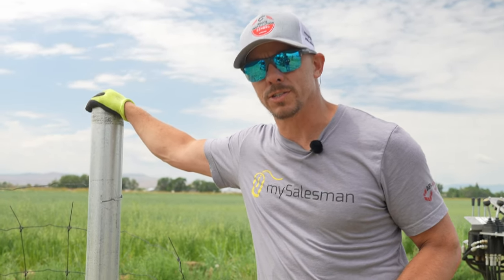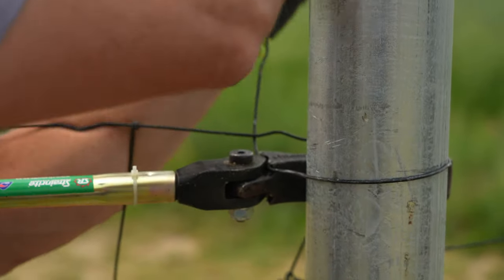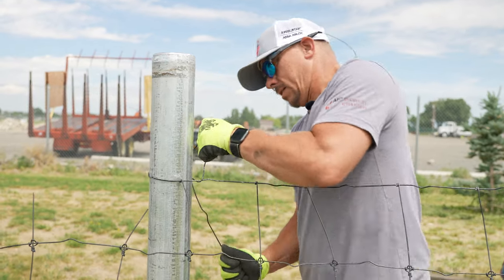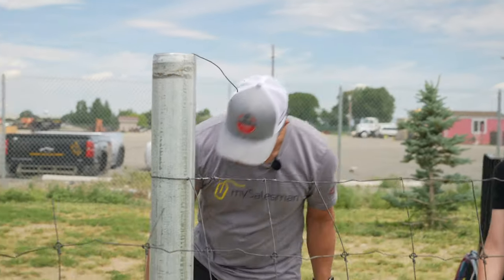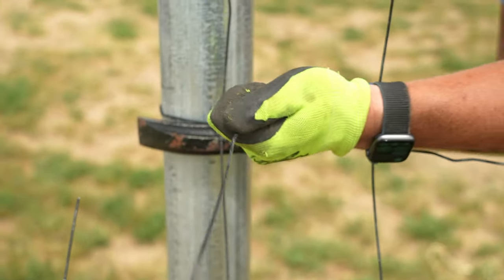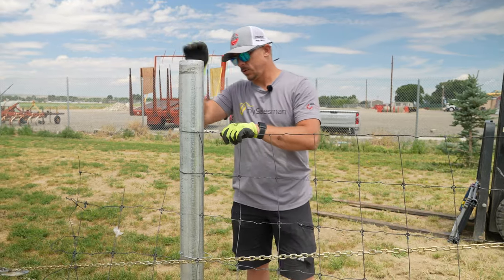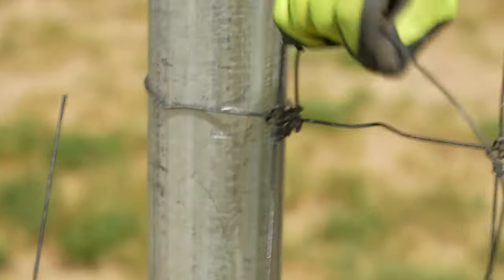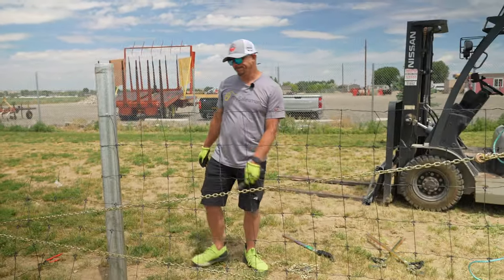Tighten Fence Wire Easily!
When I have to tighten a short run of fence wire, THIS is my go-to tool of choice: the Strainrite Easy Wire Puller. Not to sound cheesy, but it pretty much does what it says.
We also show you how to tie a high-tensile wire knot as well as how not to tie one.

Klein Lineman Pliers (my favorite!)

Contents:
00:00 - Easy Wire Puller
01:35 - How To Use It
02:16 - High-Tensile Knots
04:50 - Tying Knots Wrong
06:27 - I Love This Tool